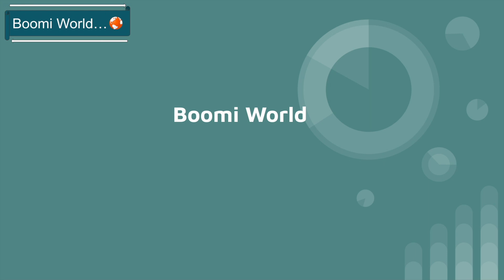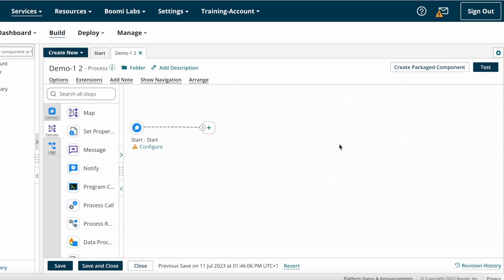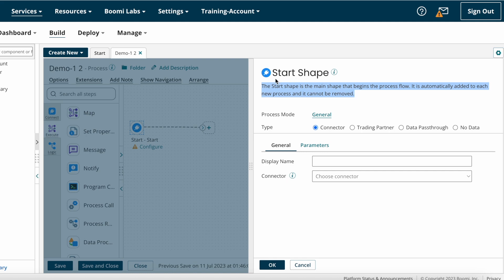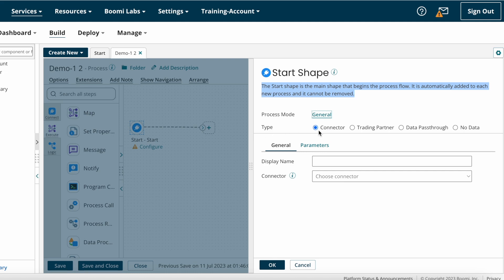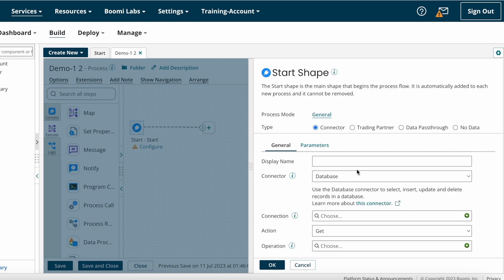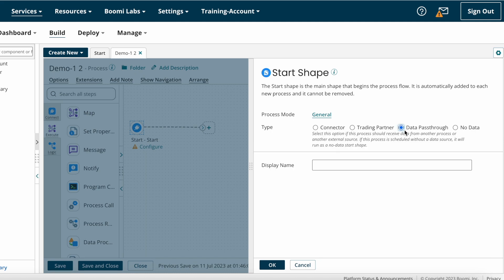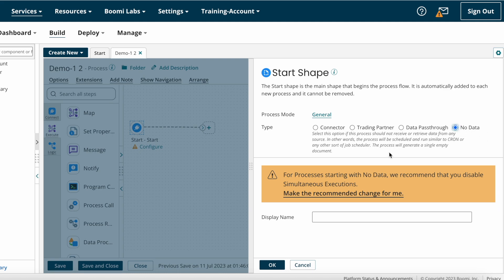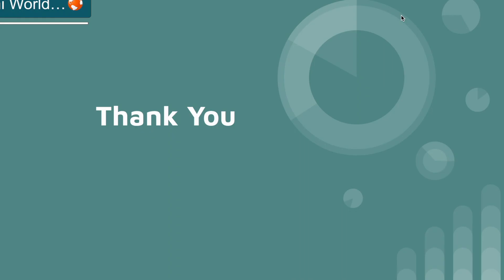Dell Boomi Tutorial Day-11|Start Shape Explanation|Special Shape|Shapes|BoomiWorld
Hello Everyone,
In this video we are going to discuss about Start Shape on dell boomi and how to configure Start Shape.